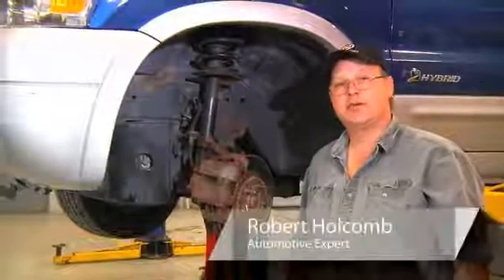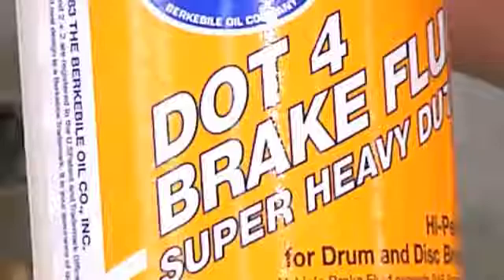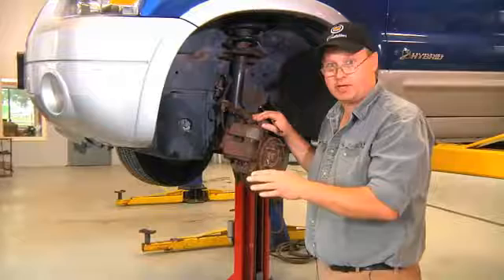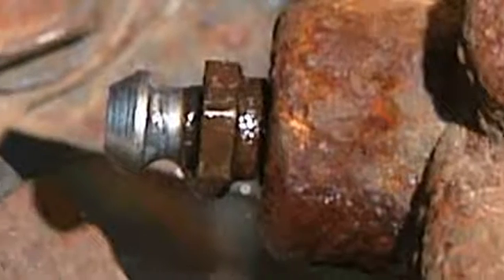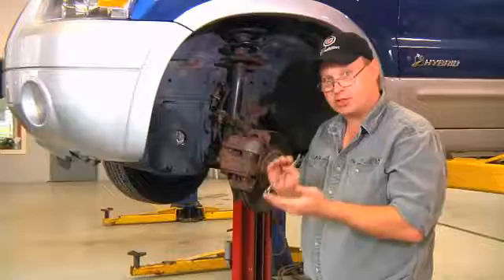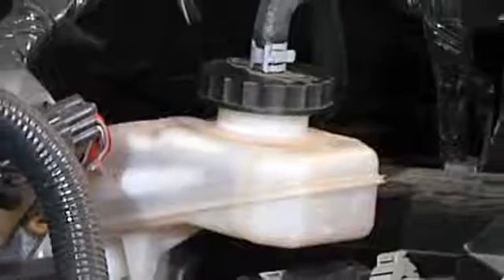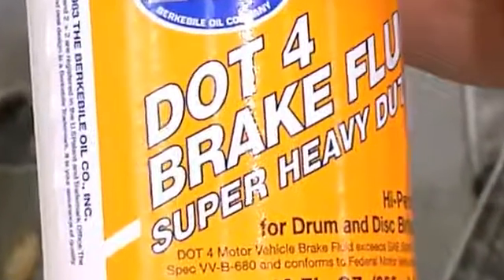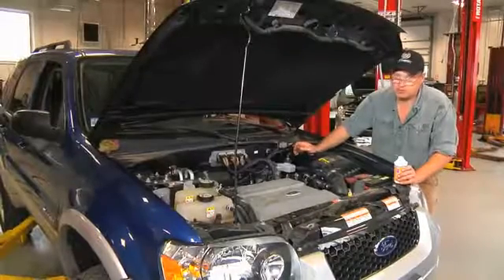How Do I Change Brake Fluid in an ABS System?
How Do I Change Brake Fluid in an ABS System?. Part of the series: ABS Brakes & More. Everyone should know how to change the brake fluid in their car in case of emergency. Change brake fluid in an ABS system with help from an expert in the automotive industry in this free video clip.